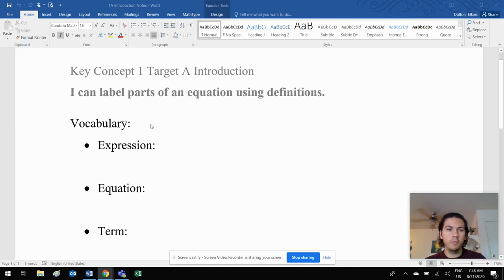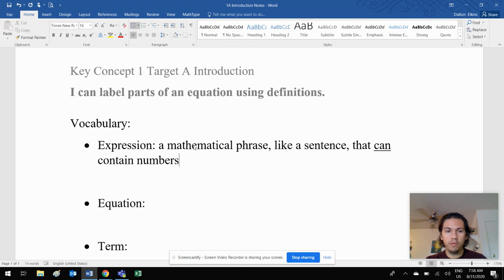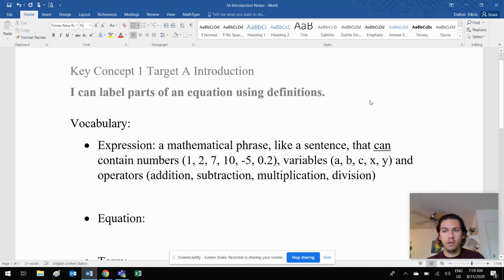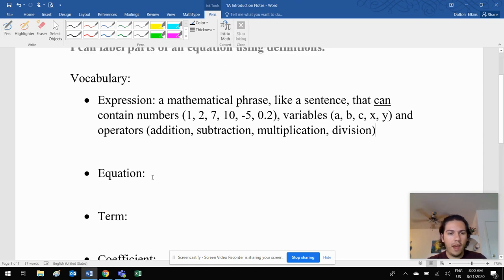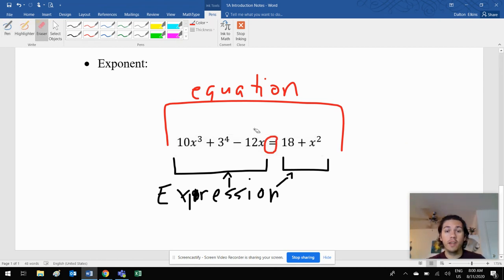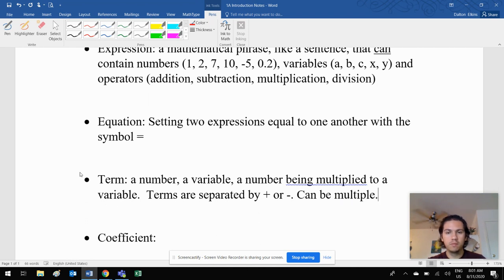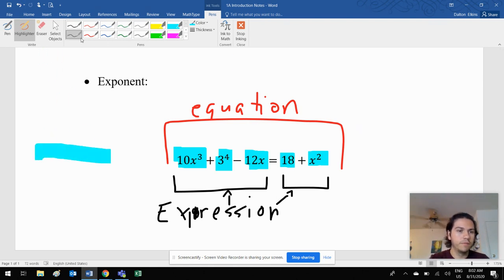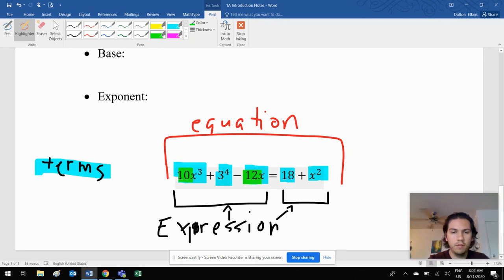Integrated II Math KC 1 Target A Day 1 Notes Part 1